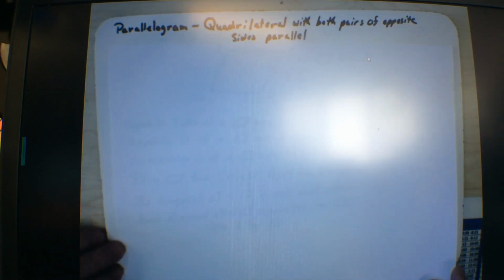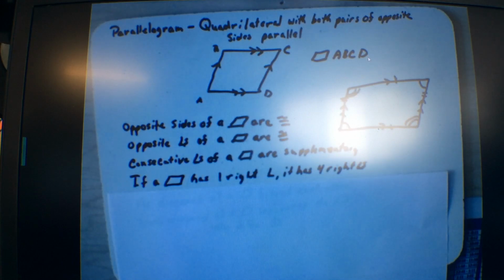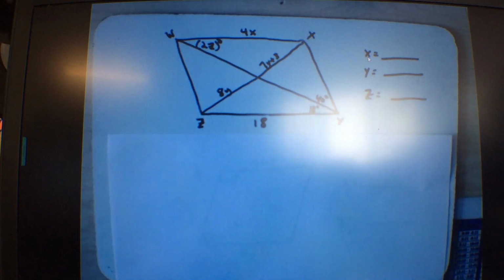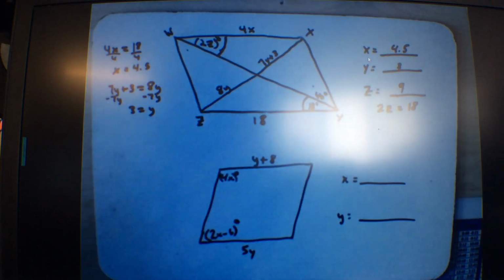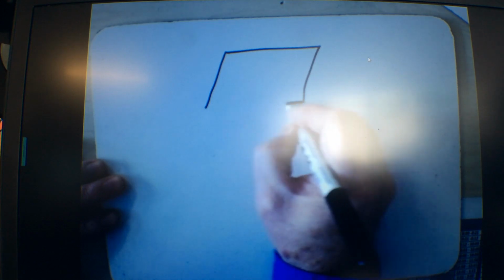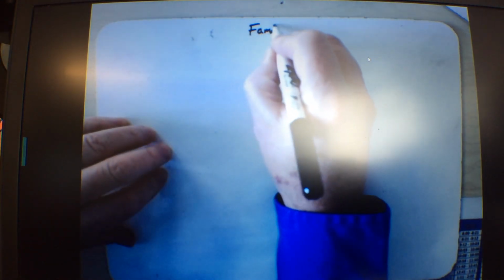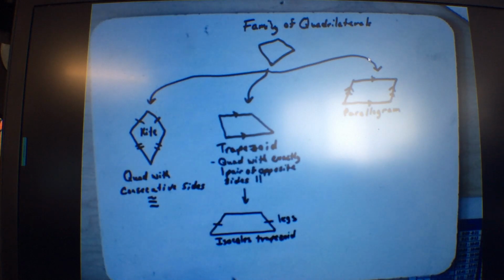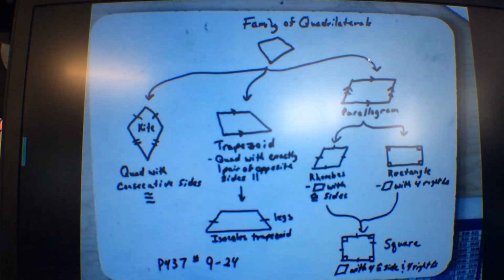Geometry 6.2 Parallelograms